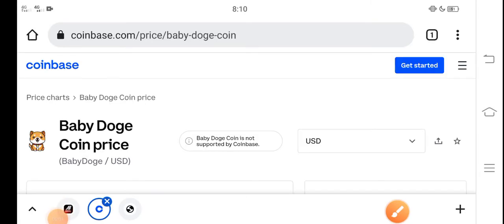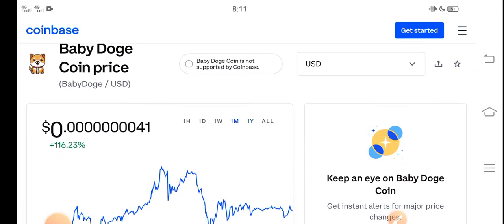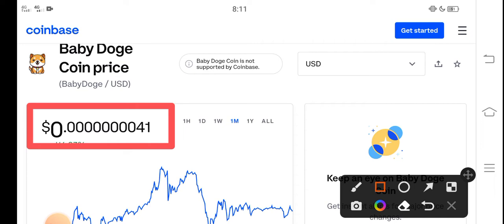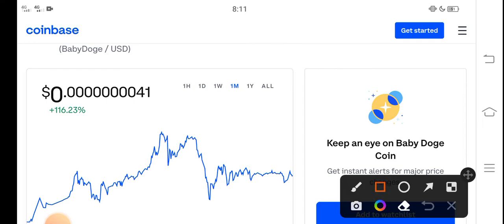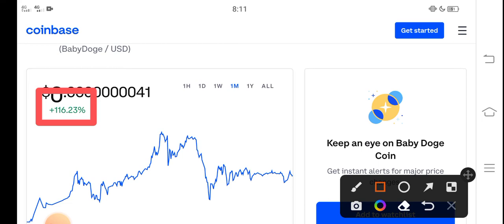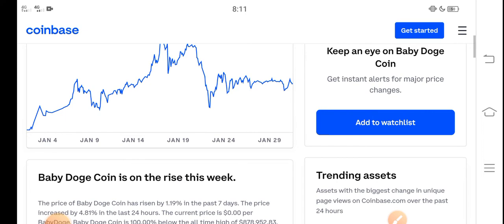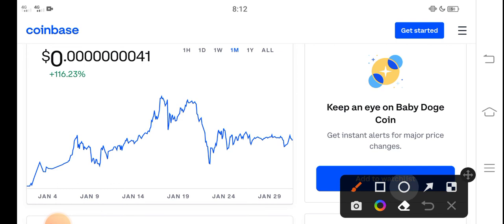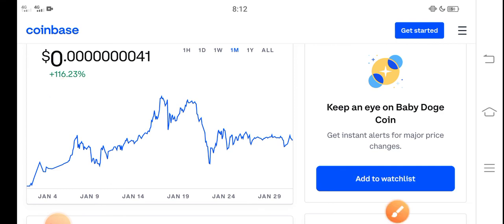Baby Dogecoin Moon Pump || Baby doge Price Prediction! Baby doge Today News